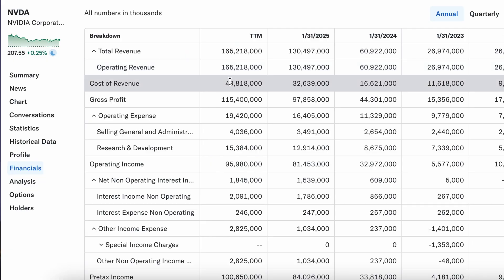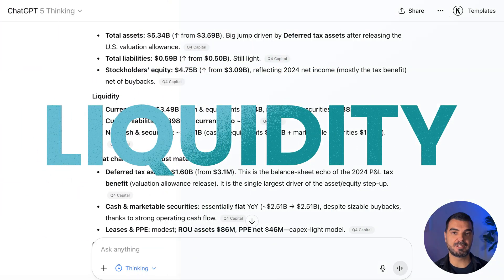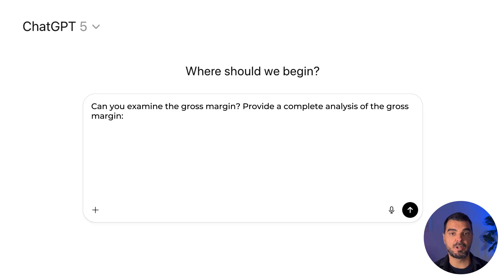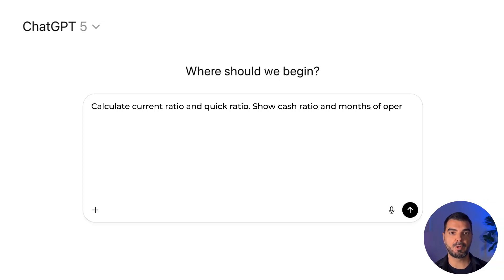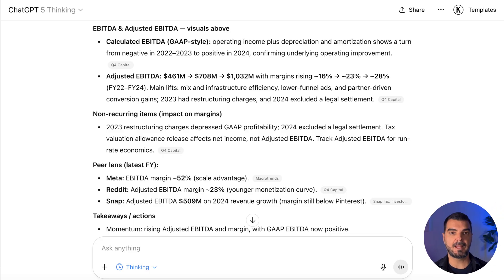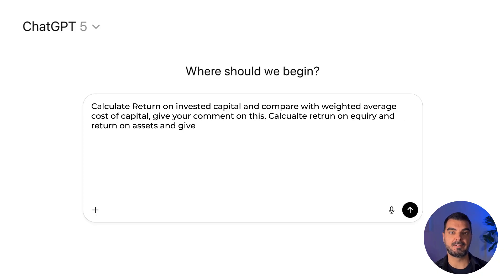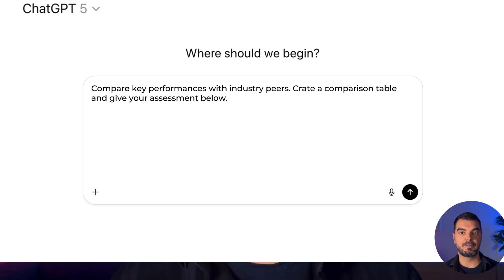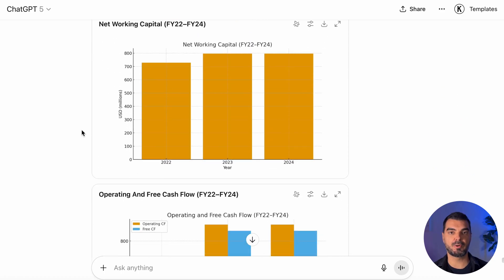Analyse Financial Statements 10x Better with ChatGPT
Unlock the future of finance with AI-powered financial statement analysis. In this video, we use ChatGPT to transform how CFOs, finance professionals, and CEOs analyze income statements, balance sheets, and cash flows.

You will learn how to automate financial reporting, forecasting, profitability analysis, cost structure, and valuation using 14 precise prompts that deliver board-ready insights in minutes. No more drowning in spreadsheets — see how AI instantly explains trends, highlights risks, and creates executive summaries.

We’ll walk step-by-step through a real company example, showing how to interpret margins, growth, leverage, liquidity, and returns — all through ChatGPT-driven financial modeling.

00:00 – Introduction: Why AI changes financial analysis
00:49 – Step 1: Data Loading
01:48 – Step 2: Growth & Trends
02:35 – Step 3: Projections & Estimates
03:15 – Step 4: Profitability Analysis
04:12 – Step 5: Cost Structure
04:57 – Step 6: Liquidity
05:44 – Step 7: Leverage
06:25 – Step 8: EBITDA
07:10 – Step 9: Net Working Capital & Efficiency
08:09 – Step 10: Capital Efficiency
09:00 – Step 11: Operating Cash Flow Analysis
09:58 – Step 12: Benchmarking with Peers
10:35 – Step 13: Commentary & Summaries
11:27 – Step 14: Visuals & Dashboards